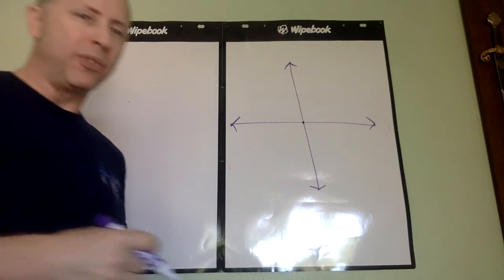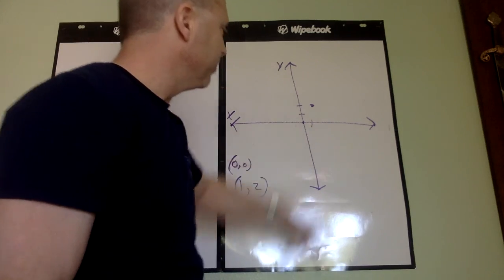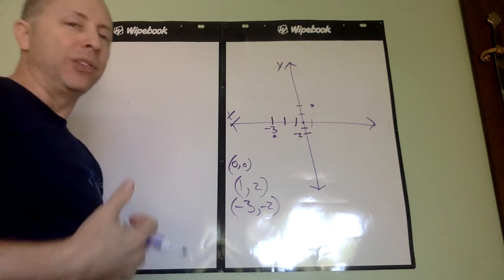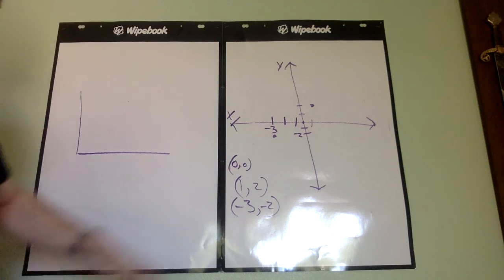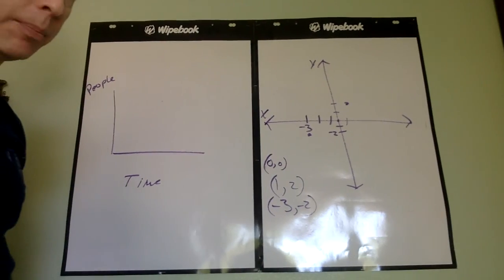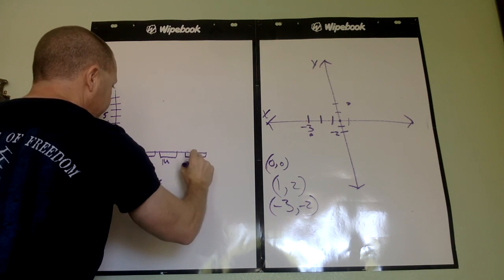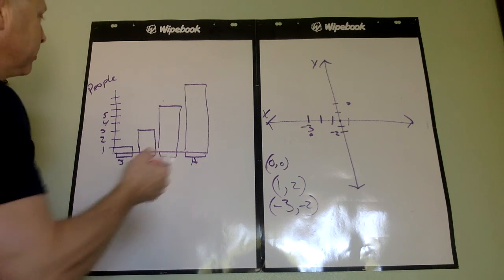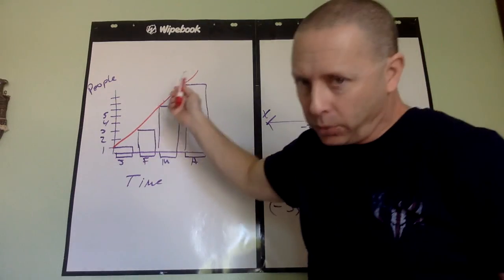Data Collection Overview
Overview of new Data Collection Unit, and the Zombie Geometry game/project.